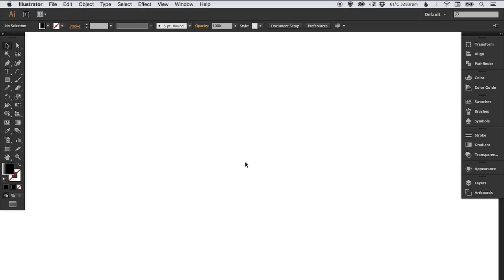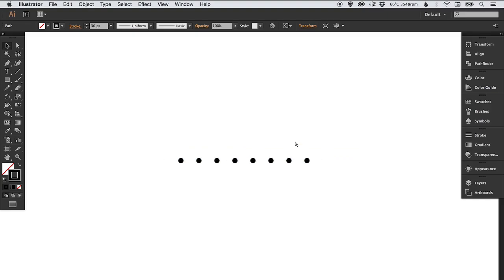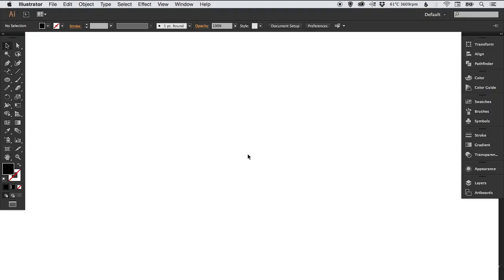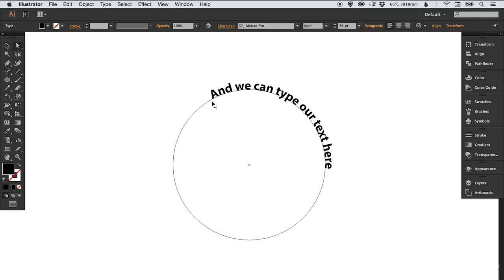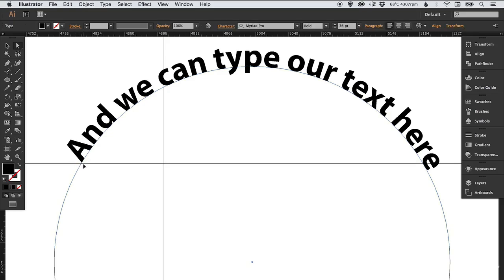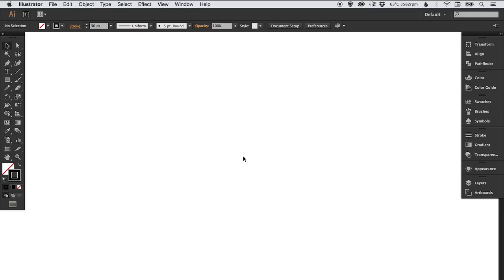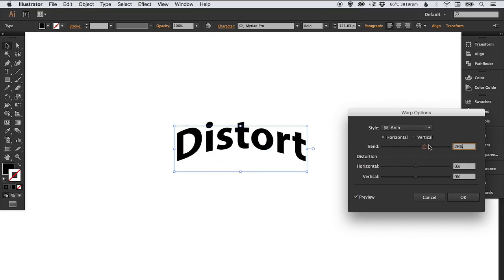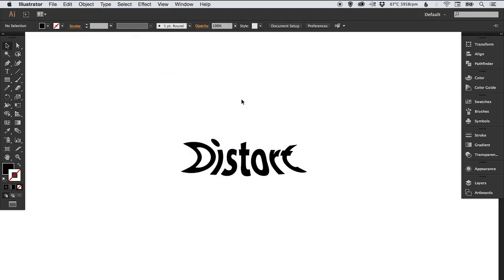Adobe illustrator tips | Drawing a Dotted Line | Distorting Text & Adding Text to a Path - Step 06